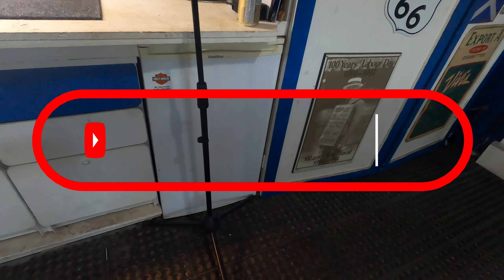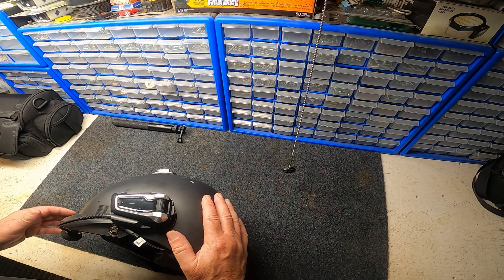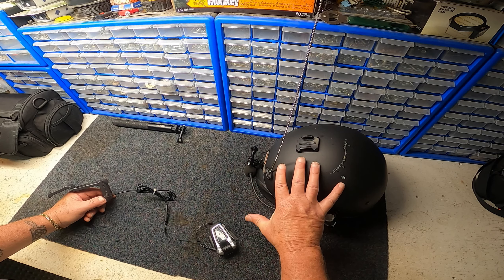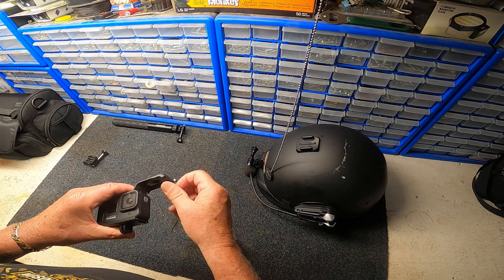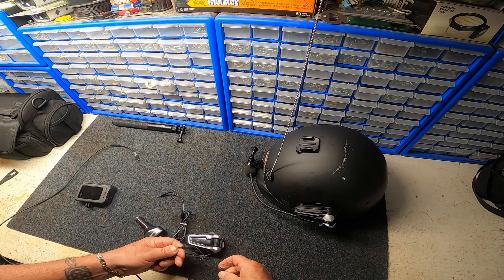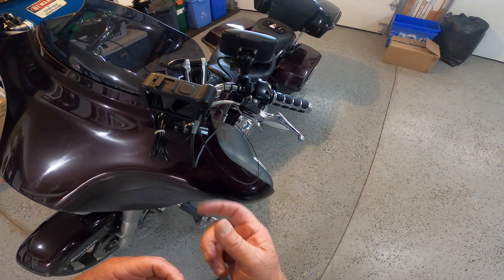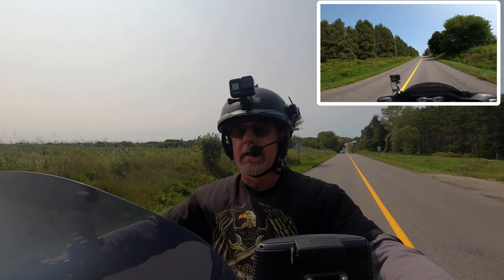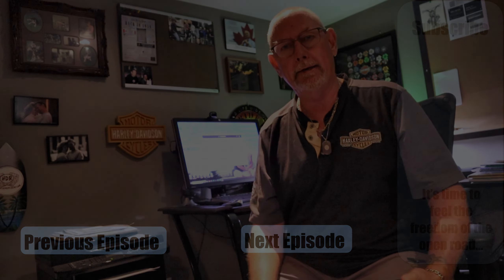Record CARDO Packtalk Audio to your GOPRO!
This may be the solution to record the audio from my Cardo Packtalk Bold to my GoPro - Part One

Here's a shout-out to Wayne at Javisbiker for his help with the GoPro media mod enhancement.

We’ll be joined by many of our friends on these rides and we look forward to meeting people like you and sharing our stories of the open road. You know, it doesn’t matter what age you are, what you ride or where you live, it’s all about the freedom of the open road so come join us on our travels. We would also love to hear from you about your ideas for rides, places to see etc...

Equipment: Canon M50, Rode VideoMicro Microphone, GoPro Session 5, GoPro Hero Black 8 and iPhone SE

Our Rides: Lorilei - 2008 HD Softail Deluxe and Dave - 2007 HD Street Glide